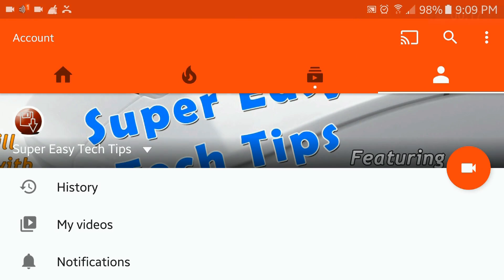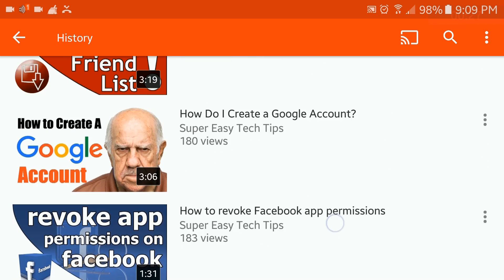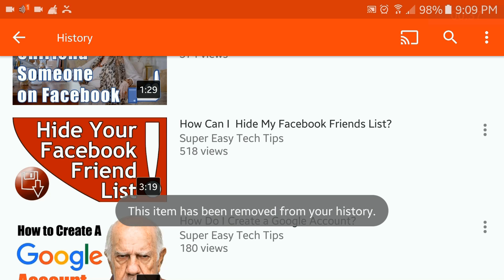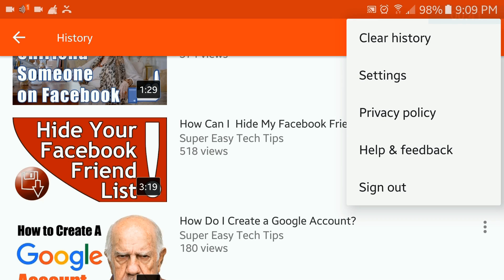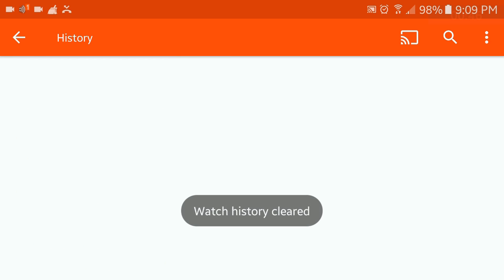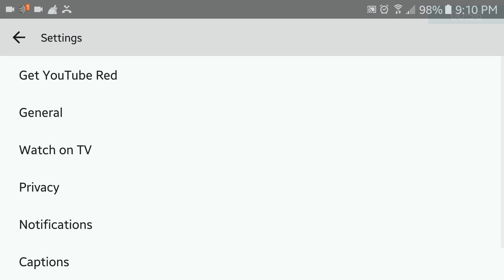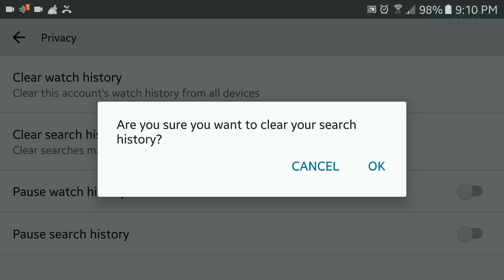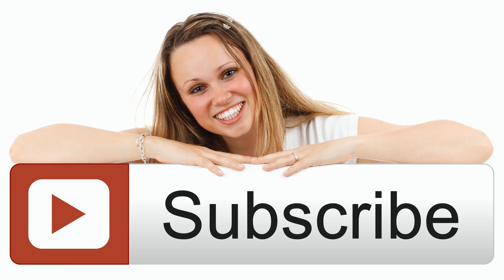How to clear YouTube history on Android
Your search history is available across all your devices when you are signed into your account,  You can clear them on your PC  or on your Android device.  This video covers Clearing your Search and Watch history on the Android App